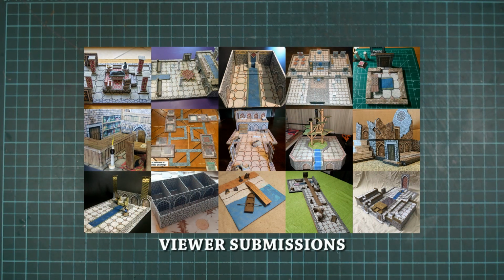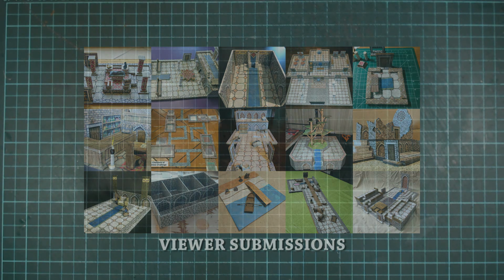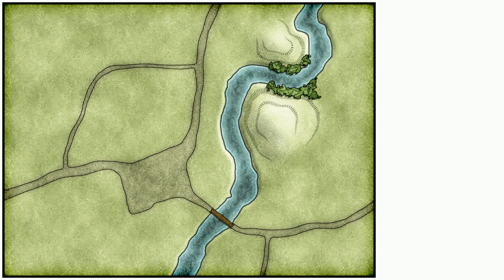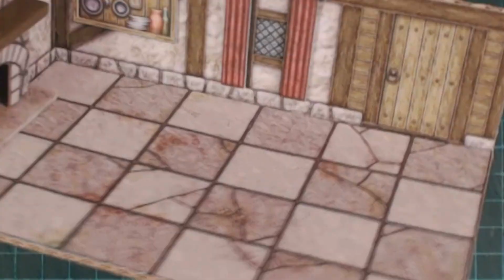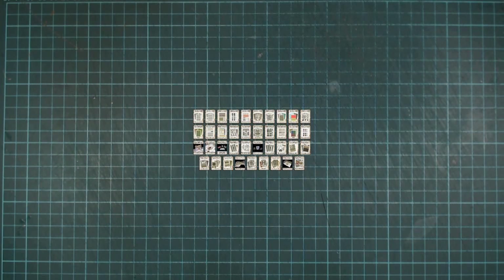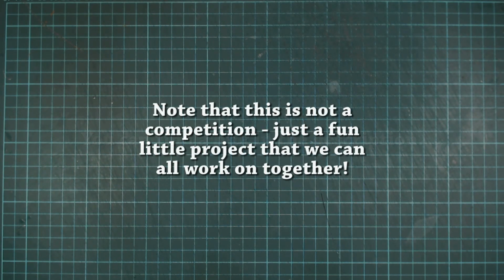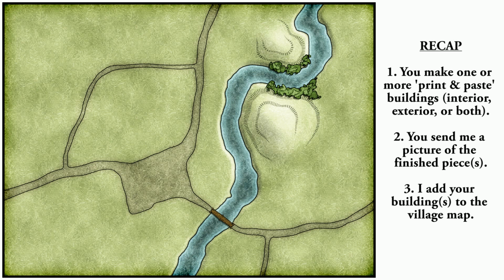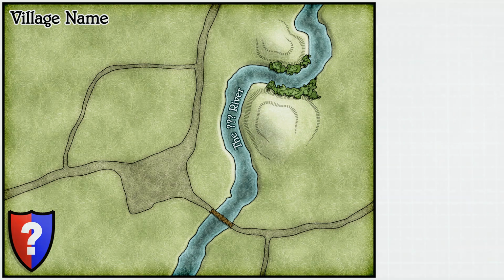Community Challenge 2 : Let's make a village!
This is the second of my 'community challenge' videos ...and in this one I thought we could have a go at making a village together. So, if you send me pictures of your finished buildings, I'll then draw those buildings onto a little village map, and with any luck we'll have crowd-sourced something that we can all put to use in our games!

Feel free to post pictures of your project (WIP, finished, or otherwise) in the following places:

Or just link to them (via imgur or similar) in the comments.